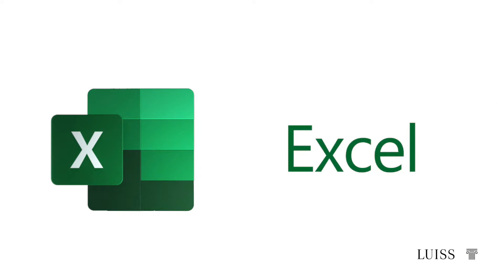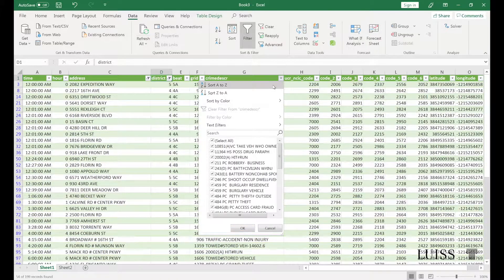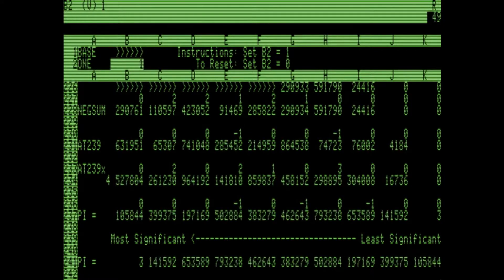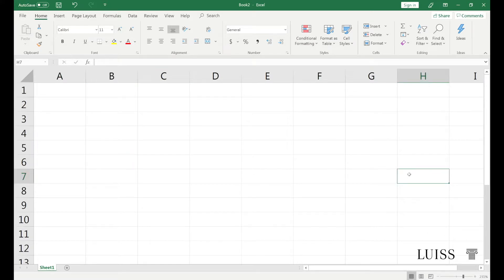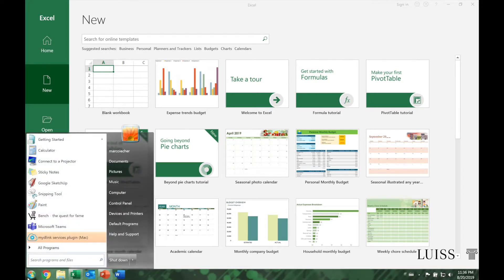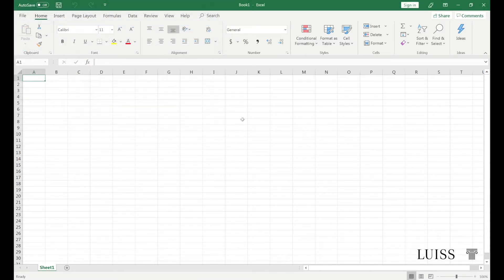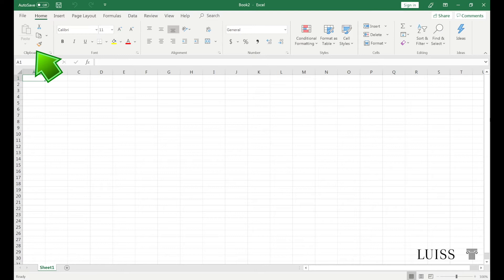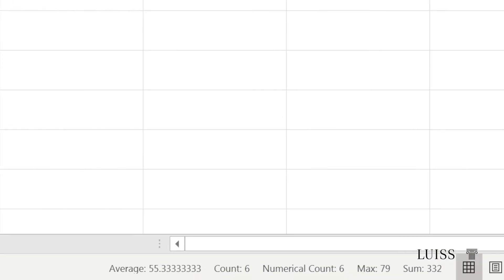Excel Tutorial - 1 1 1 Opening, closing an electronic sheet program Opening, closing sheets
Microsoft Excel - Full Introduction Course offered by Luiss Guido Carli
Original Italian script and video production by Marco Iecher. English translation and narration by Enda Flannelly.